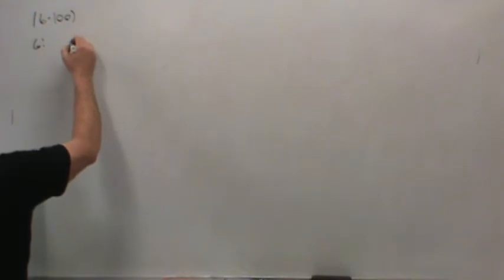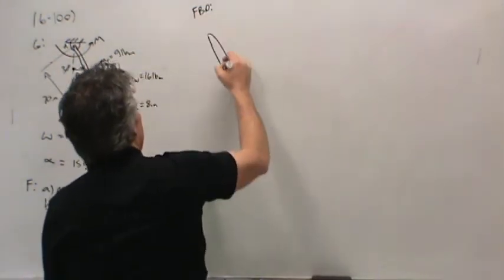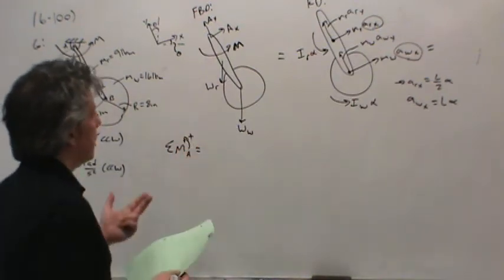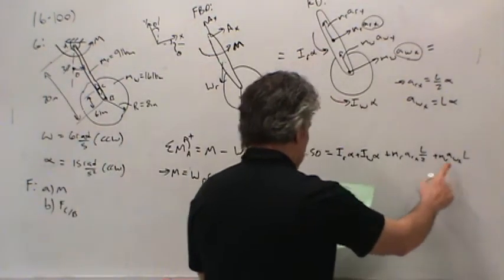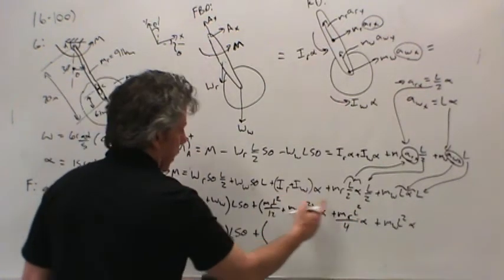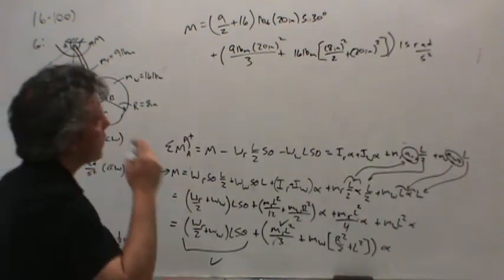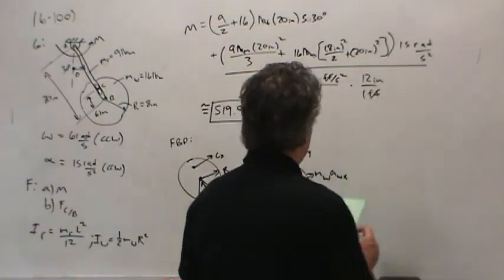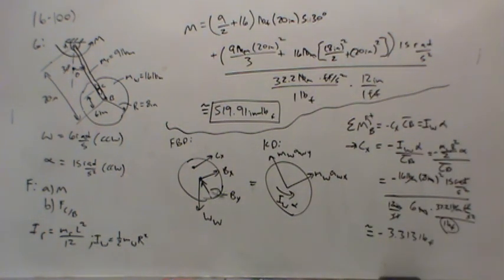MET 213 16 100